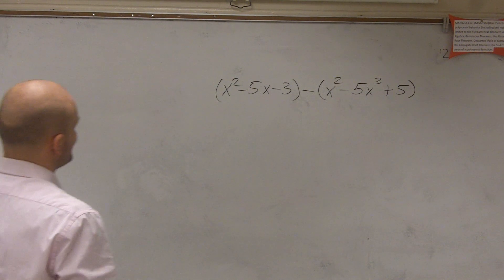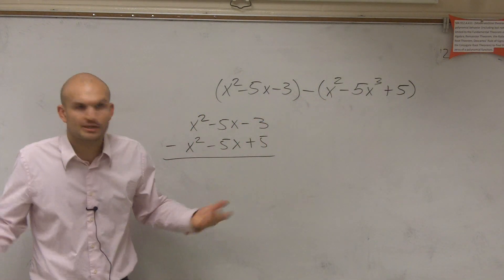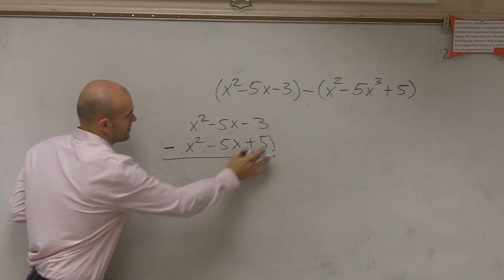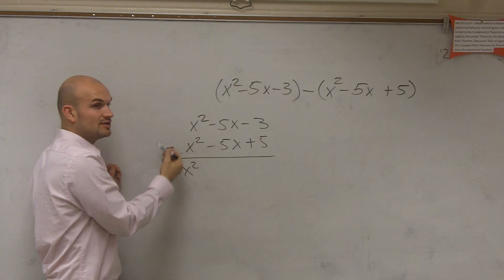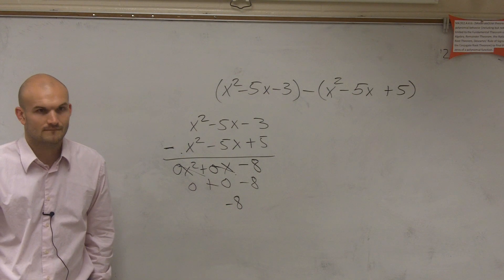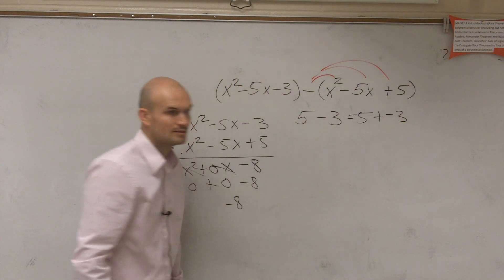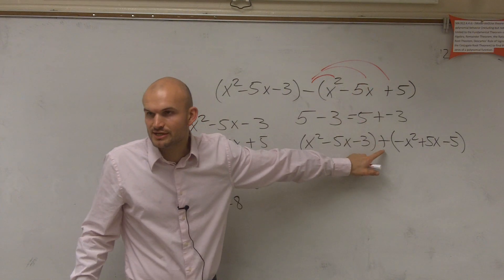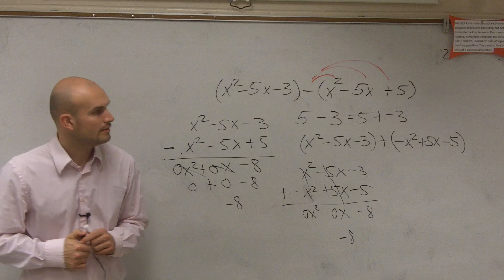Learn how to subtract polynomials